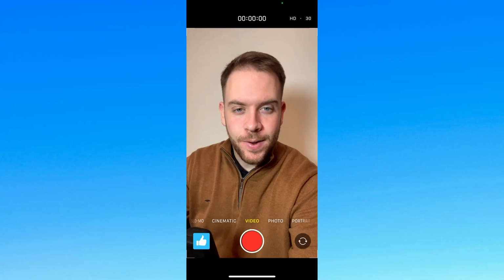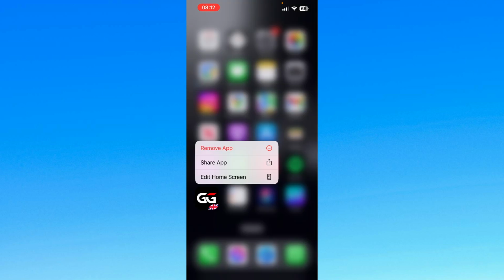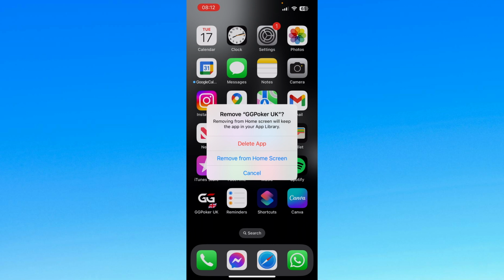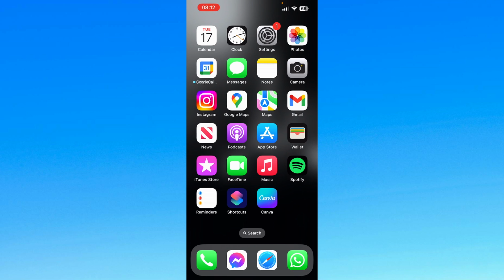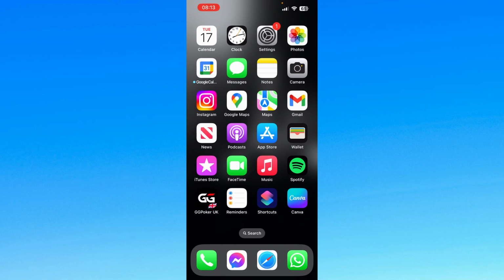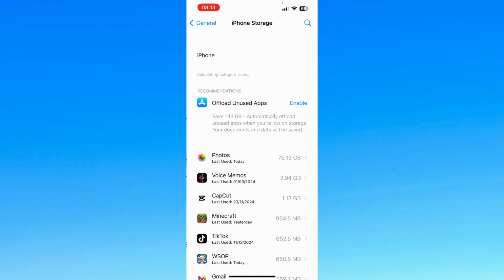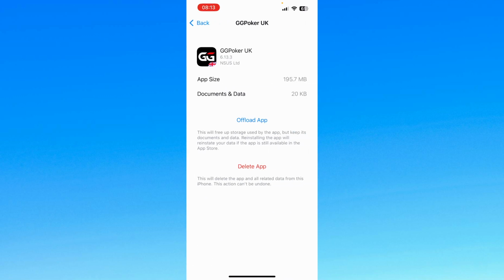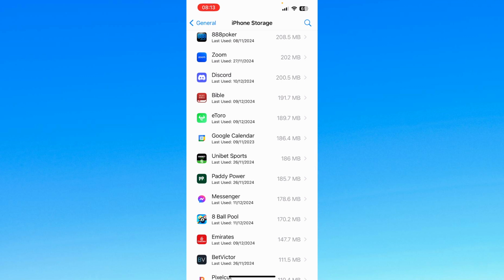How To Delete GGPoker App Off iPhone IOS (Step-By-Step Tutorial) - 2025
🚀 In this video, I will show you step-by-step how to delete the GGPoker App off of your iPhone or IOS device.